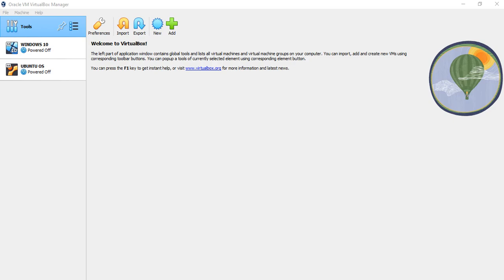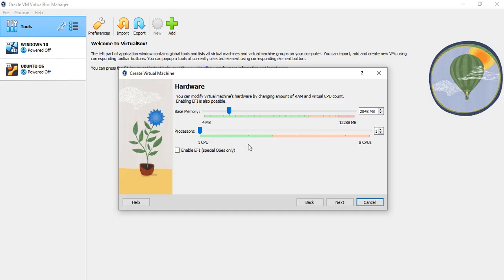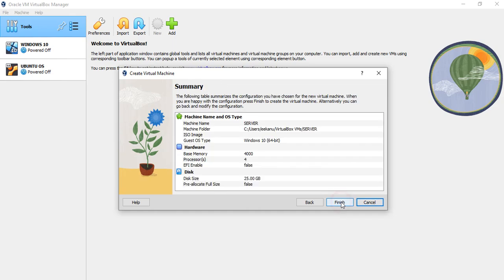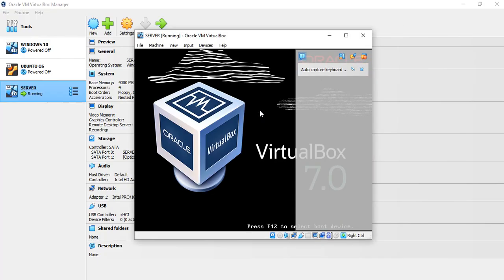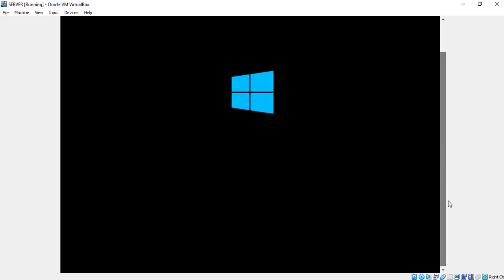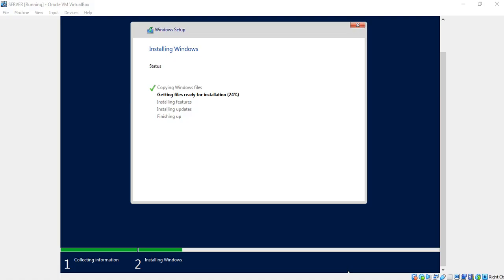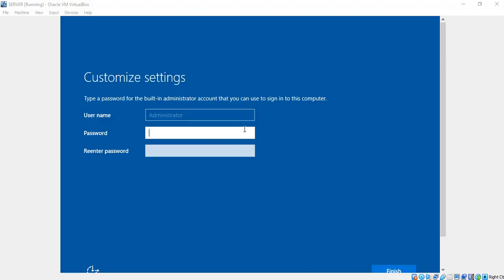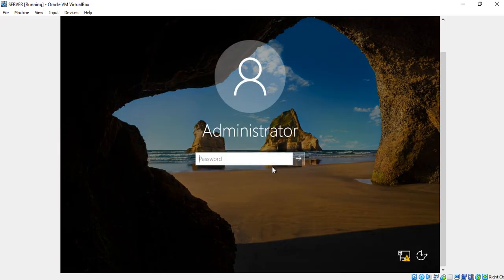WINDOWS SERVER 2019 INSTALLATION GUIDE ON VIRTUALBOX 2025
Microsoft Windows Server 2019 – Step by Step Installation & Configuration

📖 Description:
In today’s video, I’ll walk you through a step-by-step guide on installing and configuring Microsoft Windows Server 2019.

Whether you’re:
✅ Setting up a lab environment
✅ Preparing for certification (MCSA/MCSE)
✅ Deploying a real-world server for your organization

…this tutorial will give you everything you need to get started with Windows Server 2019.

👉 By the end of this video, you’ll learn how to:

Install Microsoft Windows Server 2019

Configure essential server roles and features

Set up your system for practical use in both labs and production